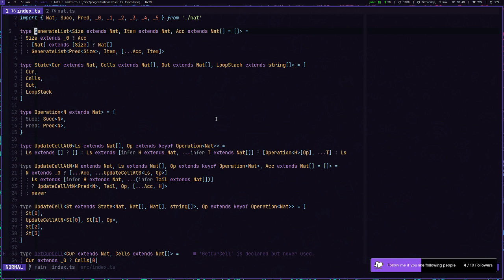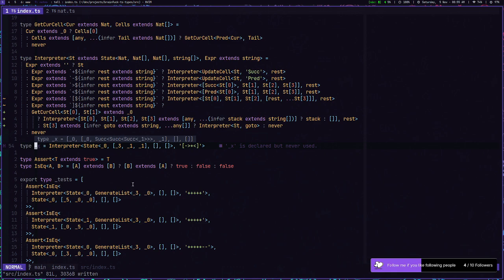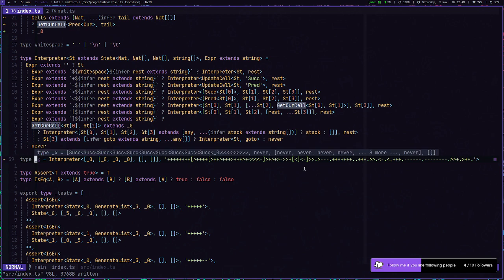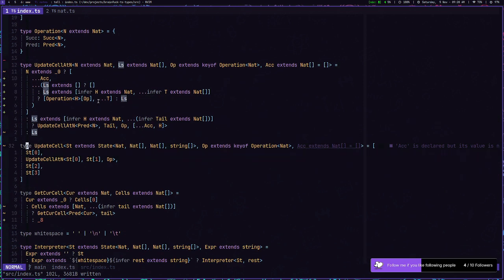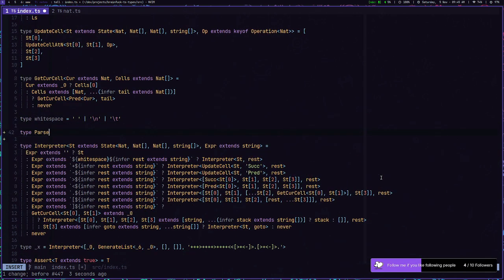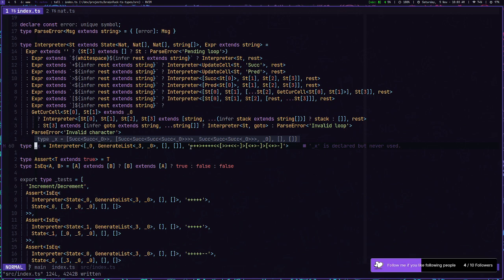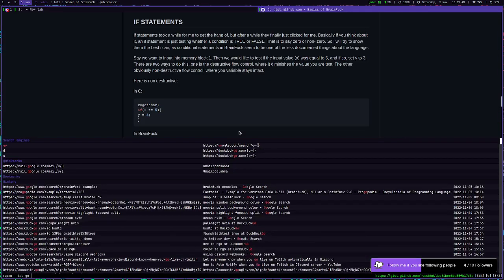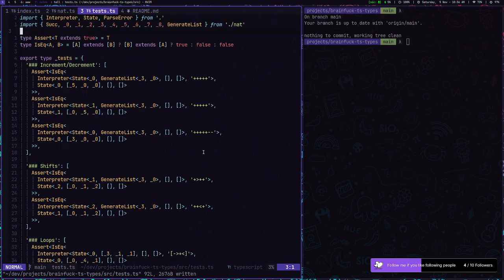Brainf*ck interpreter within typescript types! Part 2. Type-level programming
We built a brainf*ck interpreter in typescript live but with a twist! It's runs the brainf*ck code during the COMPILE TIME! Using type-level programming in typescript, we wrote a type that computes any given brainf*ck expression set during compilation.